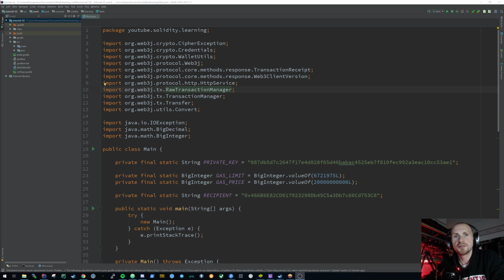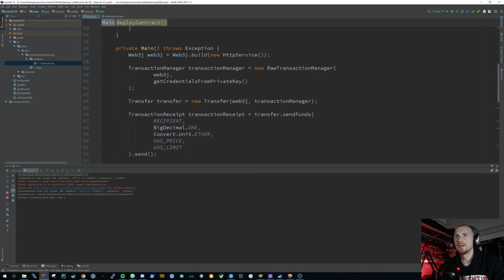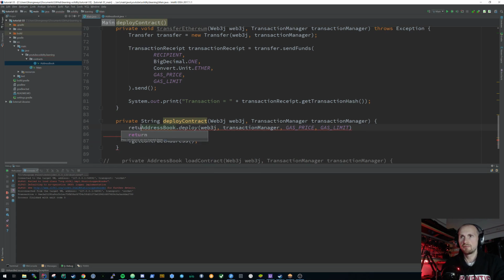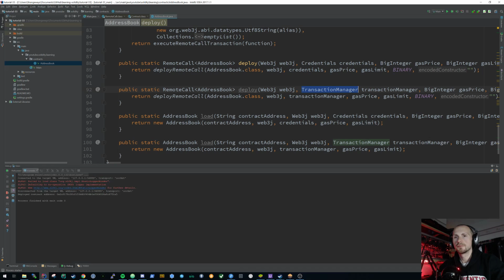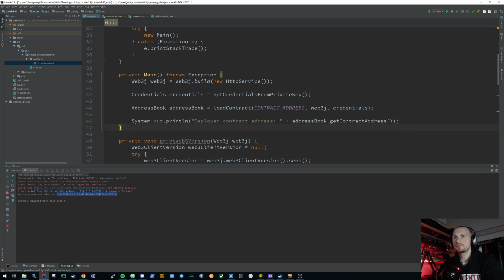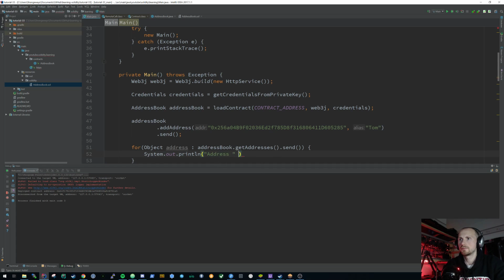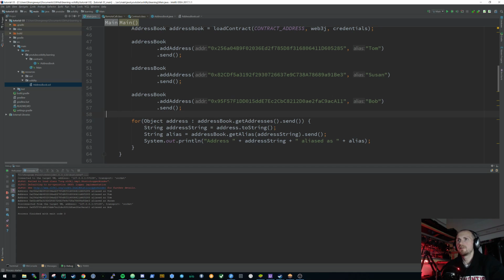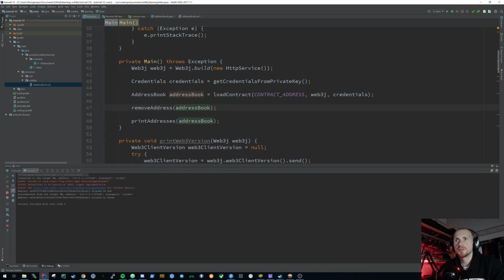Learning Solidity : Tutorial 33 Deploying and using a contract using Java and web3j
Many thanks!